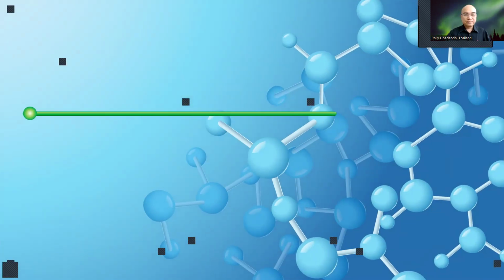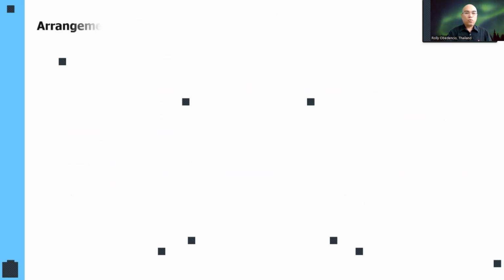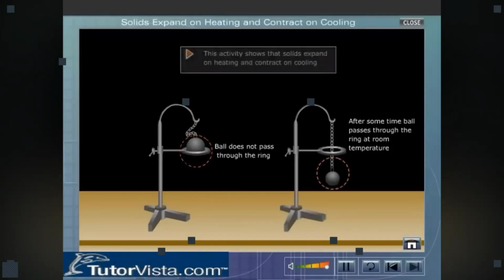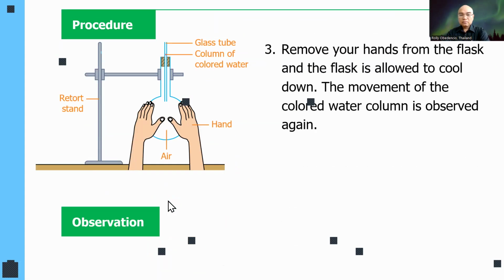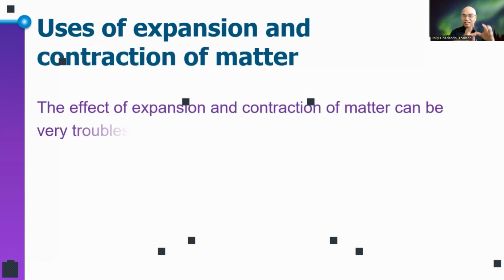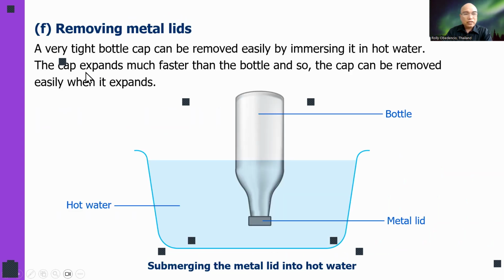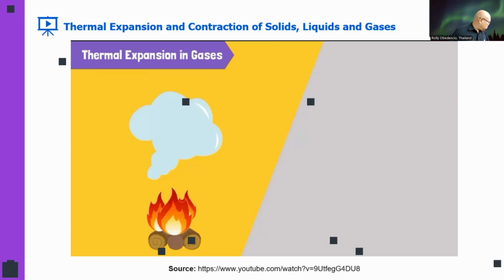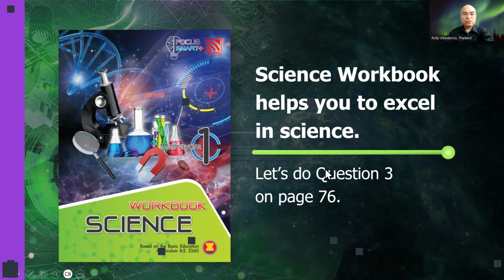Grade 7 Science Chapter 6.2 A Effects of Heat on Matter